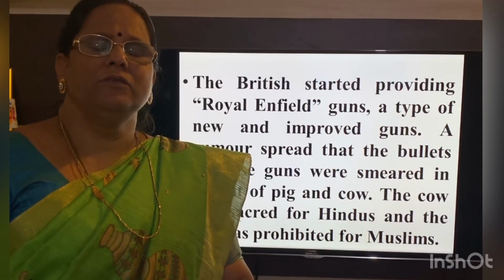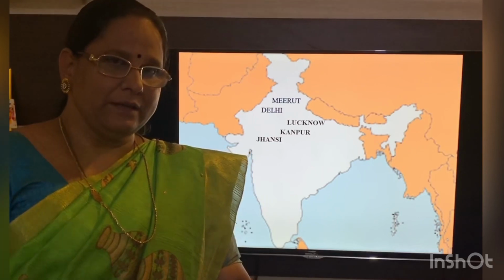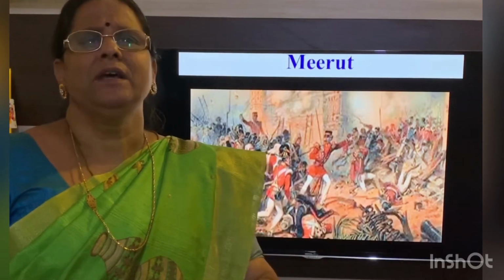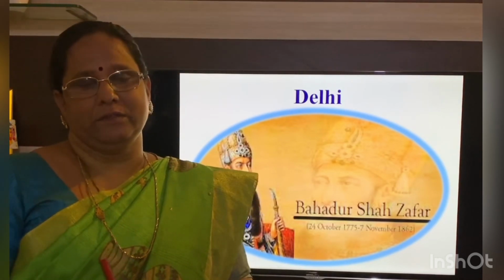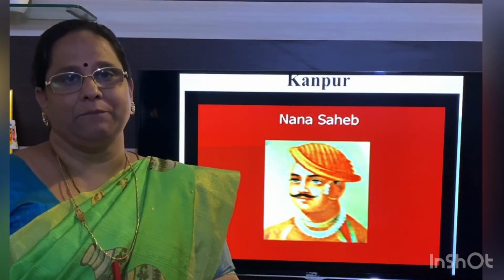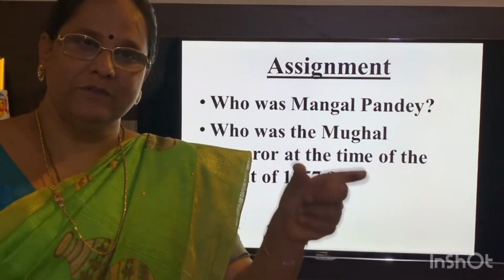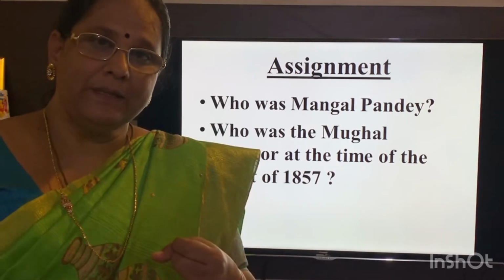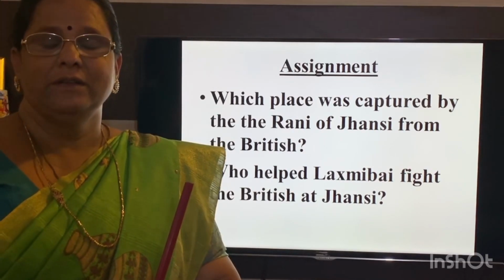The First War of Indian Independence part -II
This will be useful for Karnataka SSLC students.